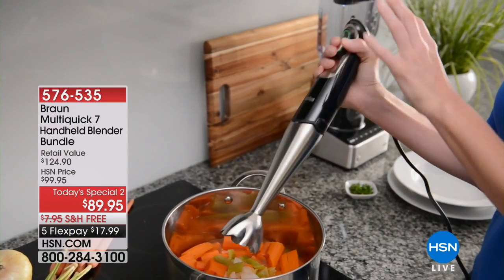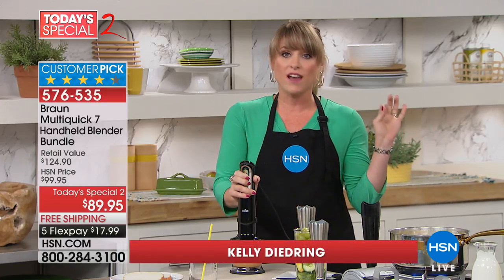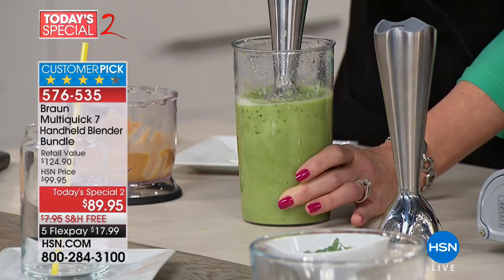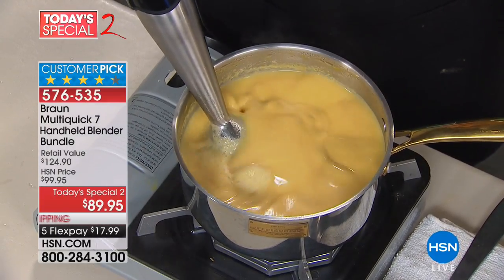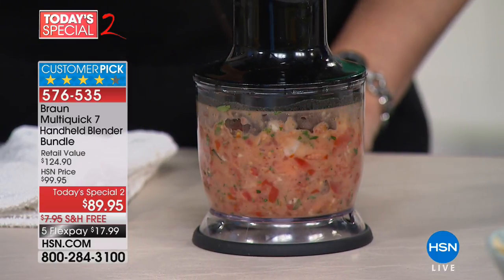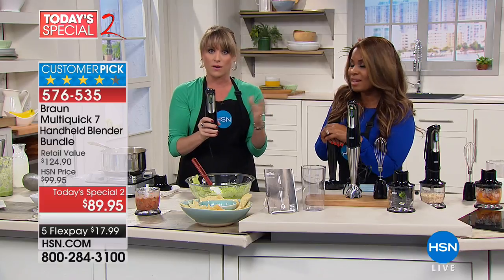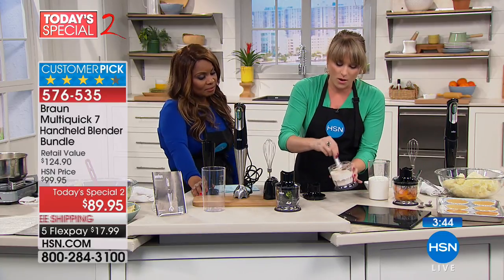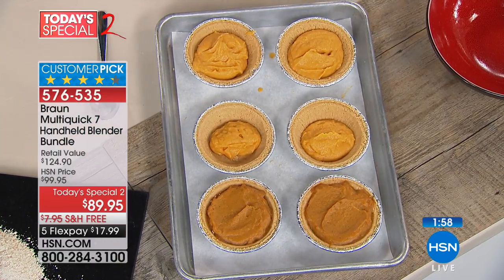Braun Multiquick 7 Handheld Blender Bundle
Ready to mix things up in the kitchen? Grab the Braun Multiquick and get started. Blending and mixing are just the beginning for this handheld wonder.